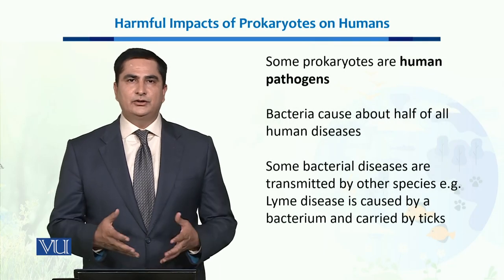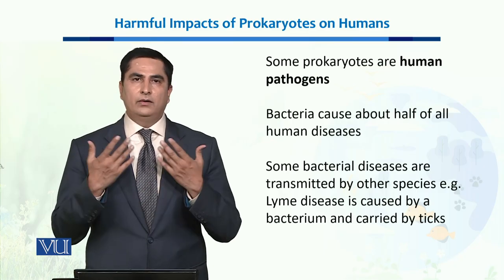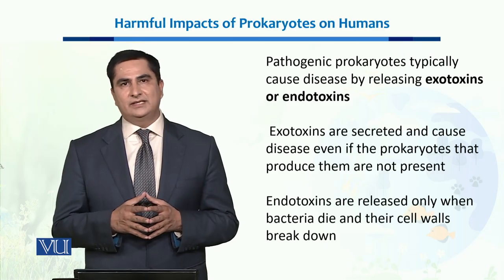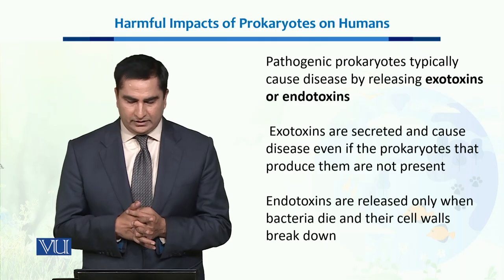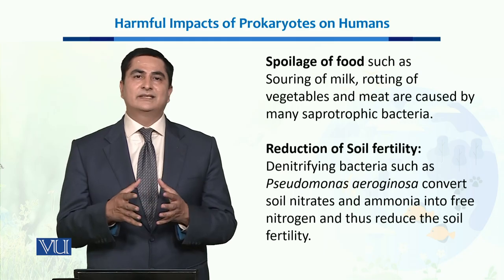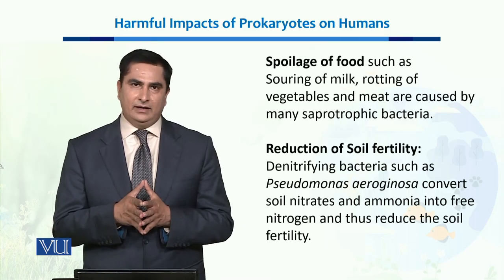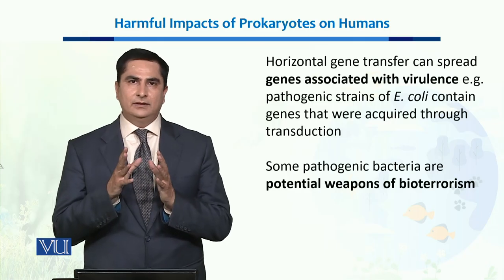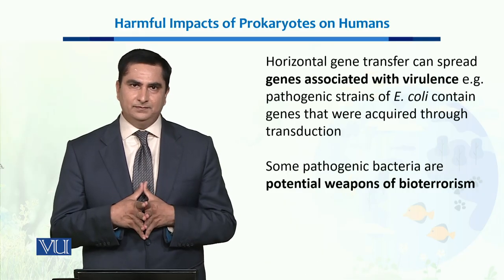Harmful Impact of Prokaryotes on Humans | Ecology, Biodiversity & Evolution-II | BT201_Topic015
Topic015:  Harmful Impact of Prokaryotes on Humans
by Dr. Muhammad Arshad Malik